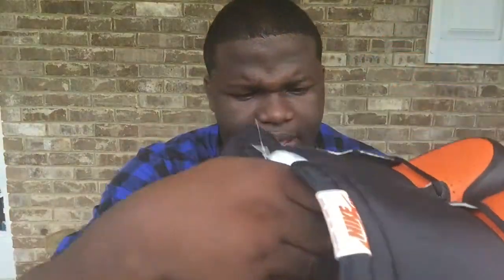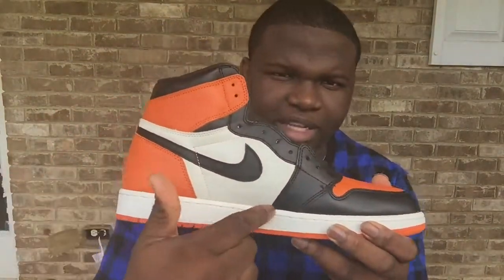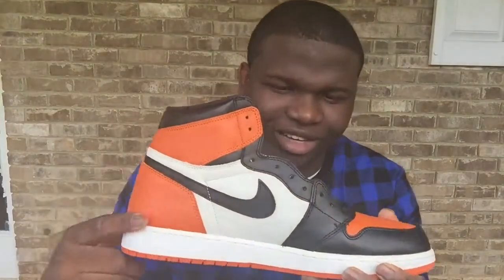Air Jordan 1 "SHATTERED BACKBOARD " REVIEW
Air Jordan 1 Shattered Backboard, REVIEW, USPS. I added the USPS dropping them off.